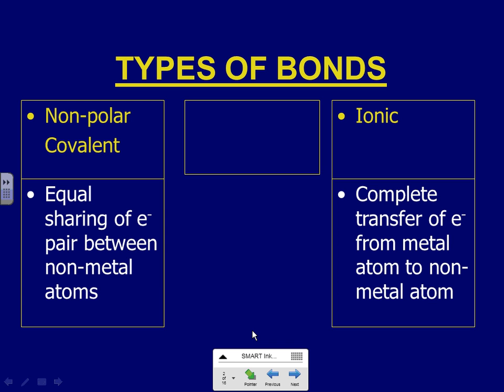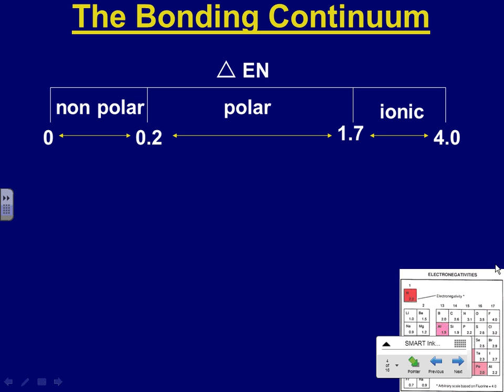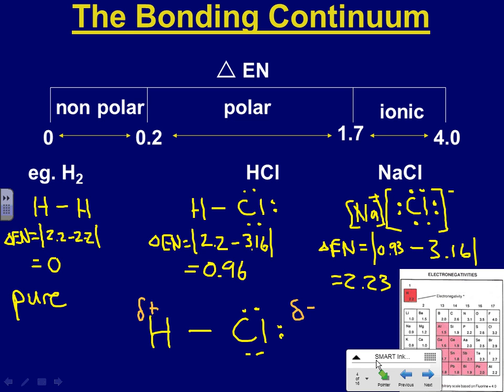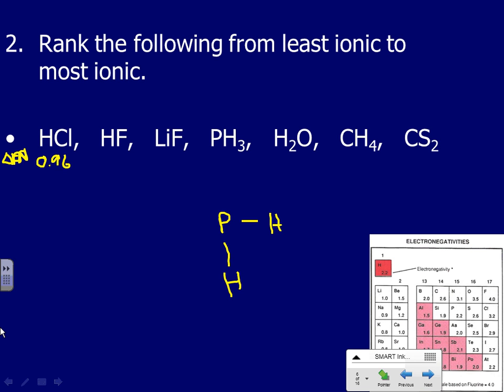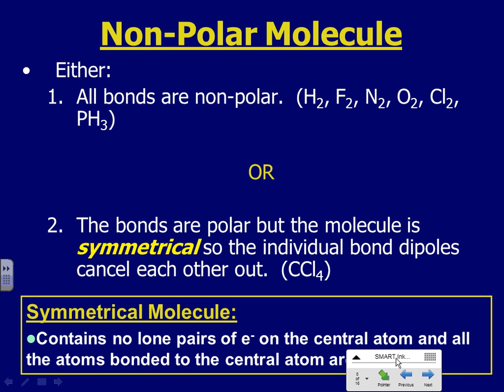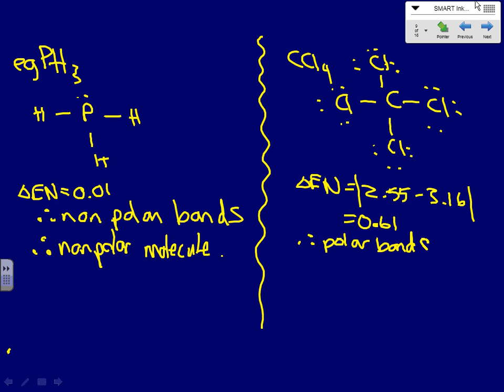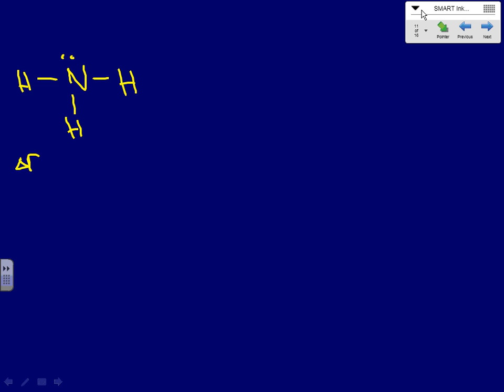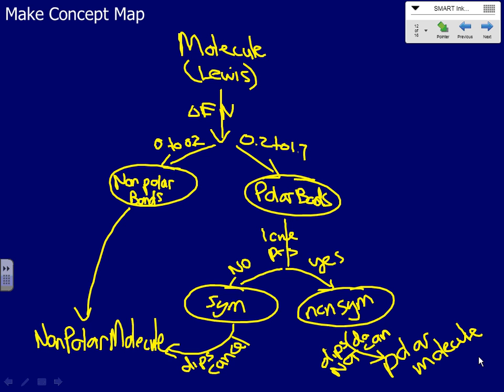SCH3U U1 P2 8.0 Polar Bonds and Polar Molecules pd 3